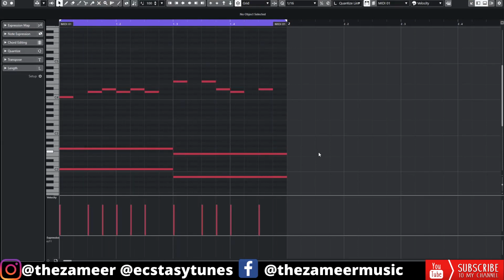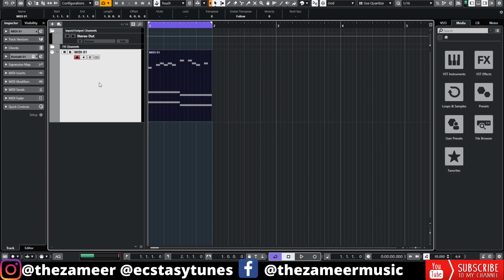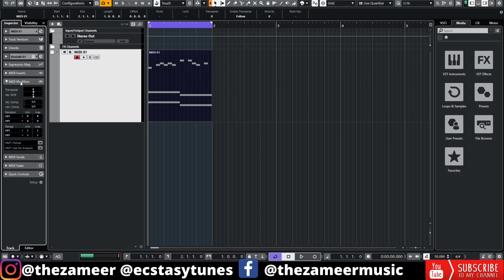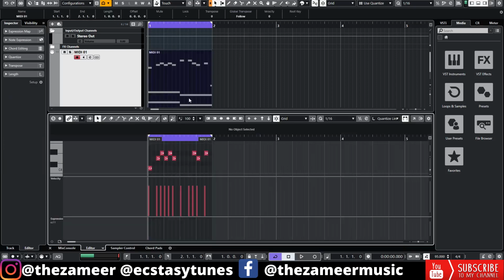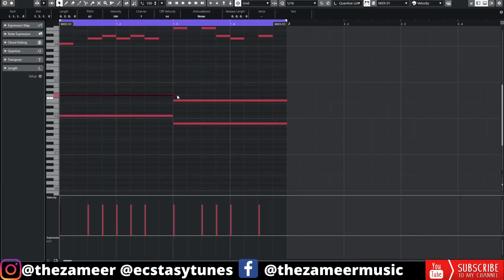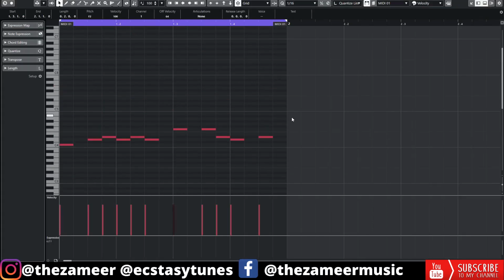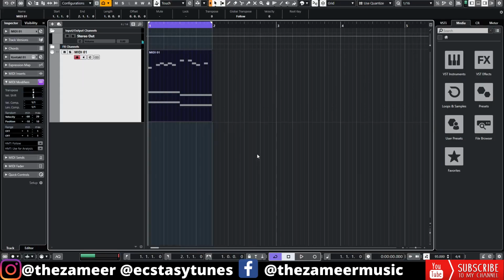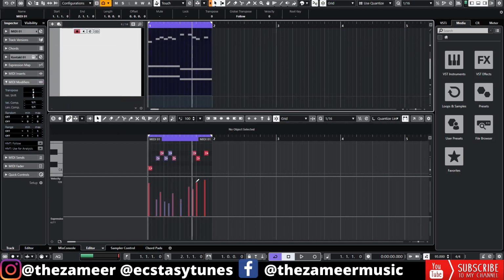CUBASE QUICK MIDI TIPS: HOW TO HUMANIZE MIDI PARTS IN CUBASE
In this video, I'll be showing you guys how to humanize MIDI parts in Cubase using MIDI MODIFIER.